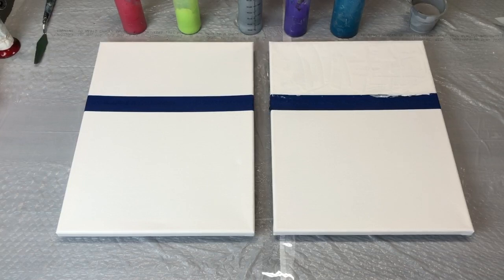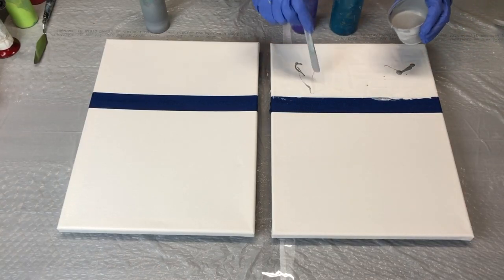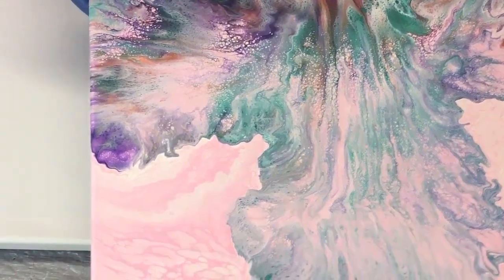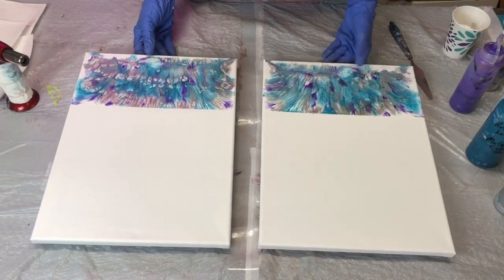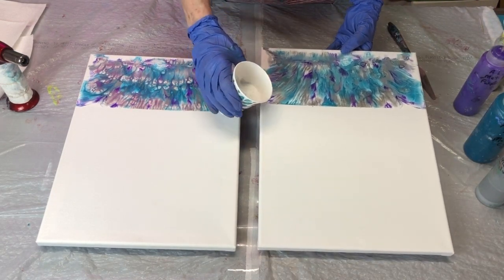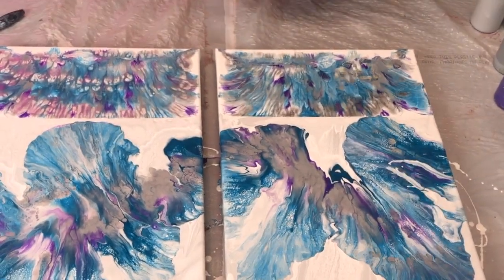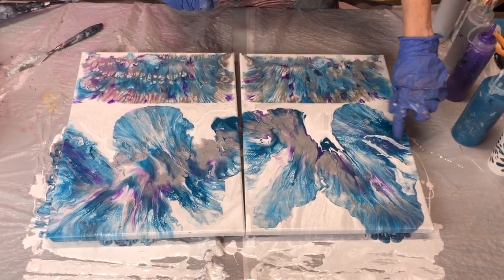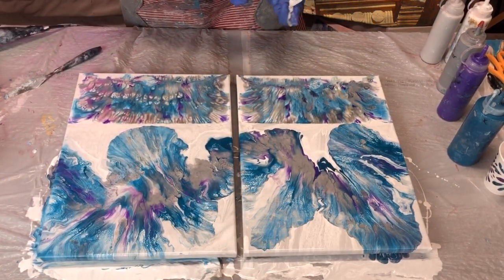#72 MUST SEE SMASH AND BLOW SIMPLY OUTSTANDING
ACRYLICS PAINTS # ABSTRACT PAINTING CUP POUR.# ACRYLIC ART FLUID ART.

I'M SO EXCITED THAT THIS TURNED OUT THE WAY I WANTED!  HOORAH FOR MY TEAM.  THE COLORS ARE GORGEOUS AND LOVE, LOVE THE MARBLE EFFECT OF THE GREY AND WHITE BASE.  WILL DEFINITELY BE DOING MORE OF THAT WITH DIFFERENT COLORS.  FUN! FUN! FUN!

CANVAS TWO 12 X 16

COLORS USED:
  BASE WHITE AND GREY MY MIX
  FOLK ART METALLIC SILVER
  ARTIST LOFT METALLIC COBOLT BLUE, METALLIC PURPLE

PLEASE DO NOT HESITATE TO ADD COMMENTS   WOULD LOVE TO HEAR FROM YOU.

REMEMBER TO WATCH COCKTAIL TONY ON YOUTUBE FOR NEW AND DIFFERENT ADULT BEVERAGES